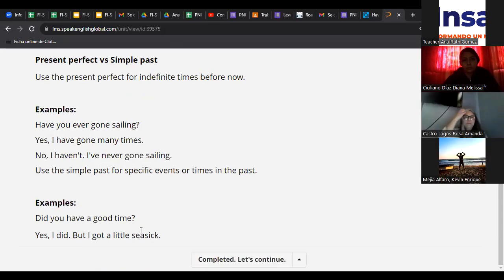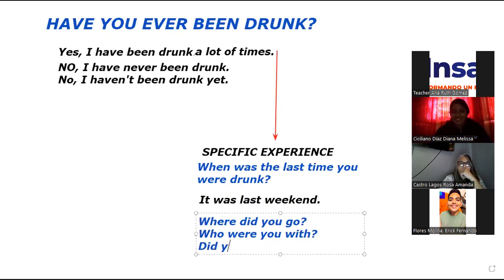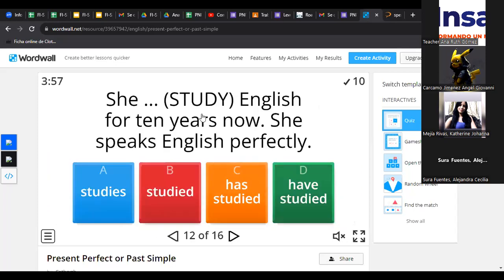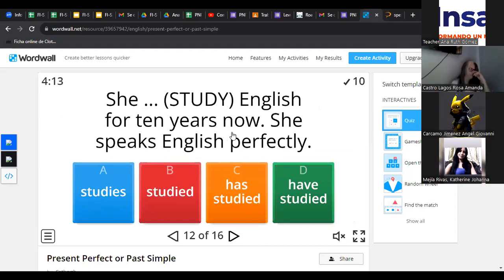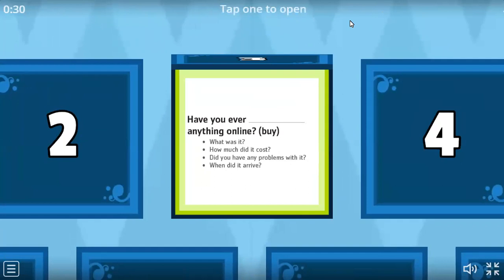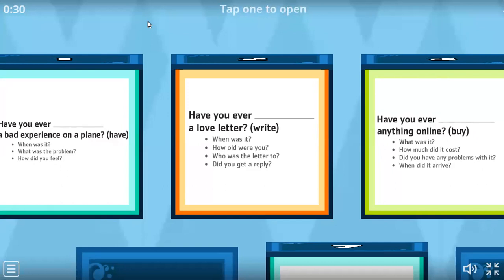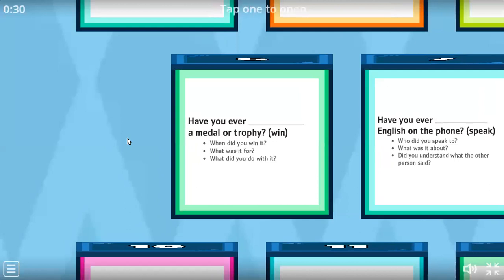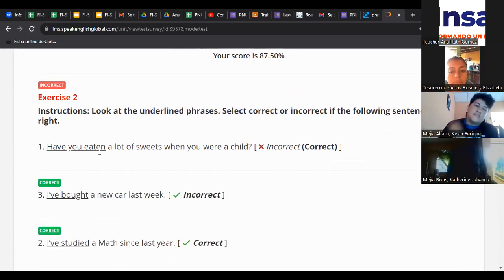CLASE No.12_21-11-2023_FI-SPEN-090_PRE3_8AM_1123